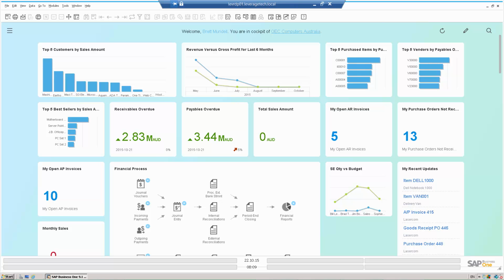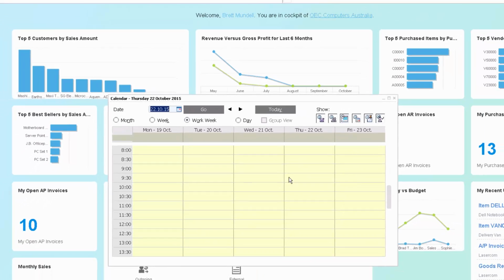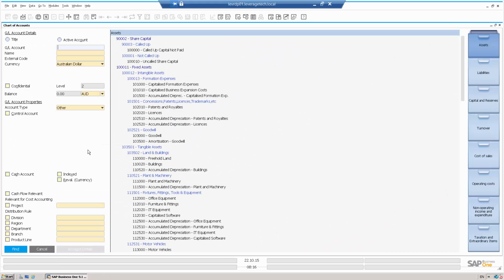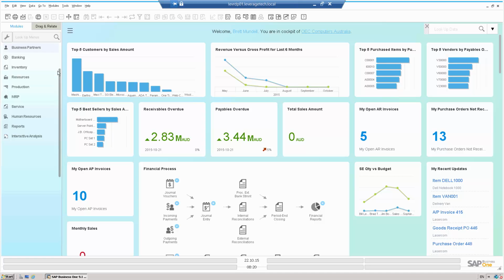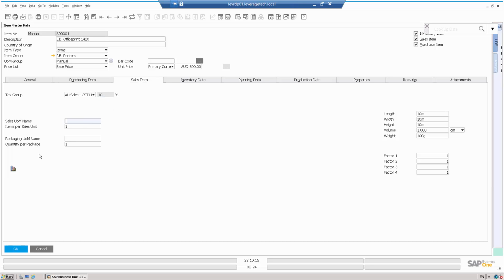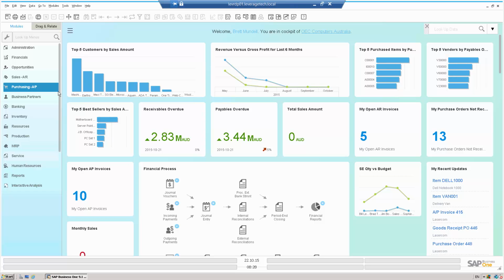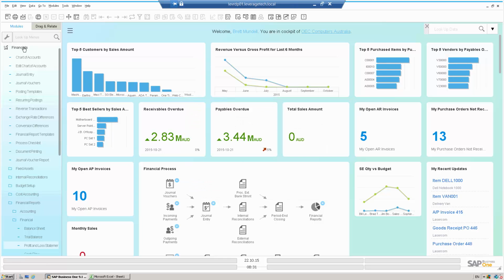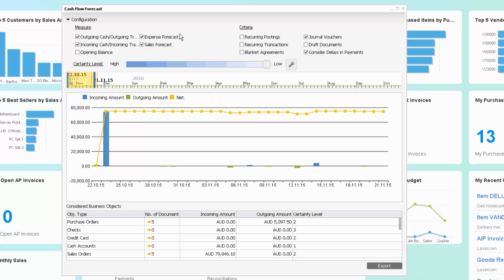SAP Business One HANA Explained: Full Demo for SMBs | Finance, Sales, CRM & More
Get a complete walkthrough of SAP Business One (HANA version) tailored for small and midsize businesses. This in-depth demo covers everything from finance and CRM to inventory, purchasing, production planning, and advanced reporting tools including dashboards and pervasive analytics.

Learn how SAP Business One simplifies operations with:
- Drill-down dashboards and KPIs
- Workflow automation and alerts
- Flexible chart of accounts and budgeting
- Sales pipeline tracking
- MRP and resource planning

📌 Whether you're evaluating SAP B1 or seeking a refresher, this video delivers practical insights.

📱 Discover the mobile capabilities of SAP B1 and how it helps business managers make data-driven decisions.

Get more SAP how-tos and business insights!